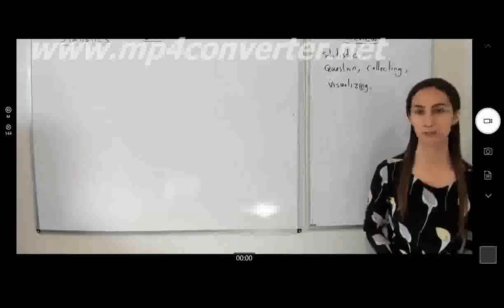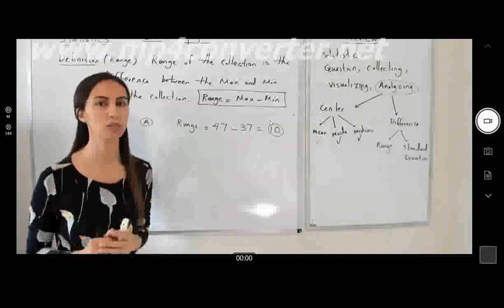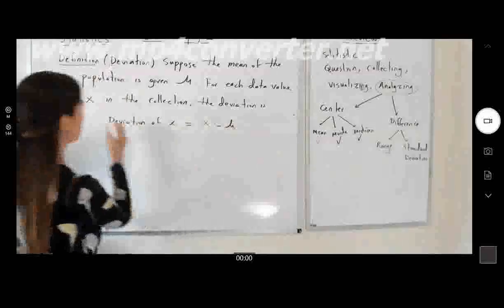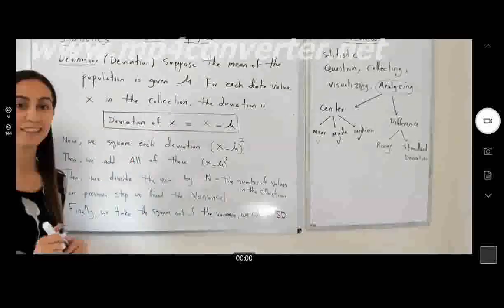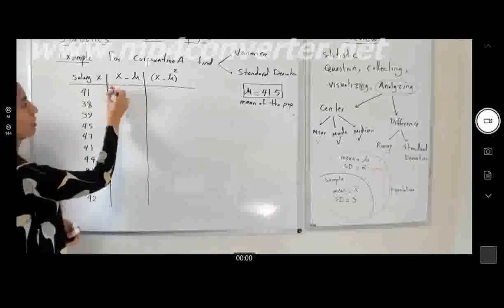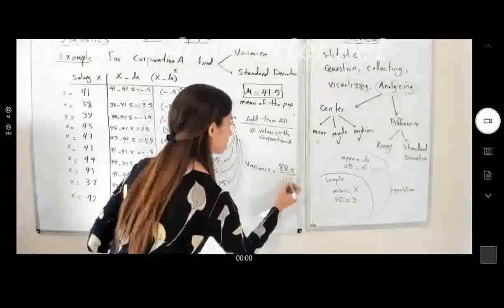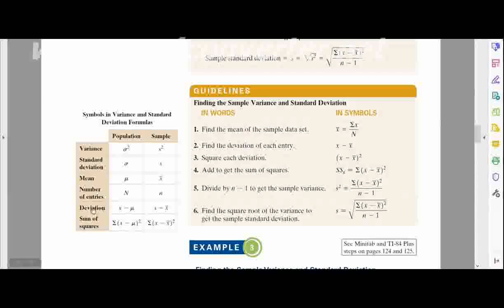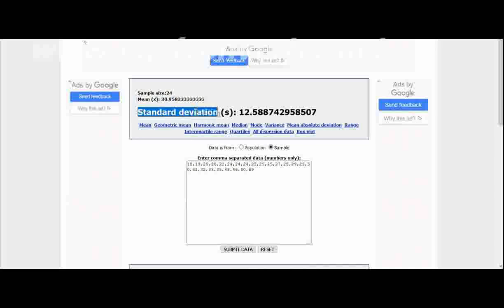SD and Variation